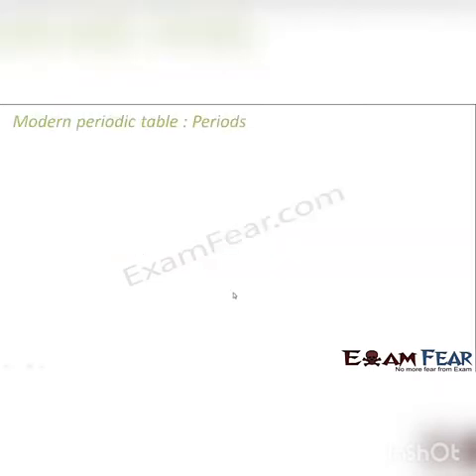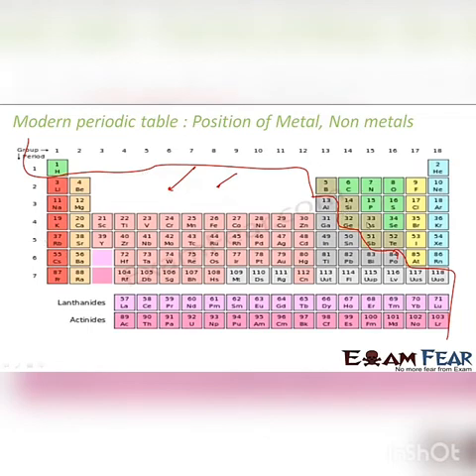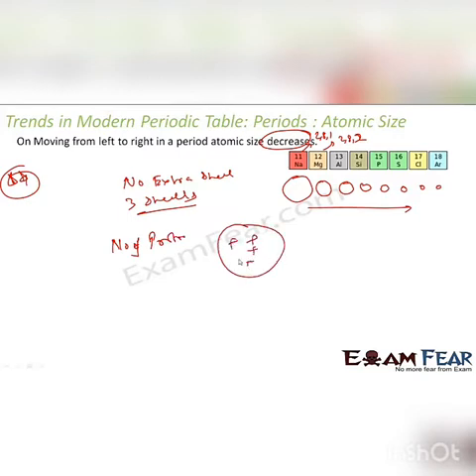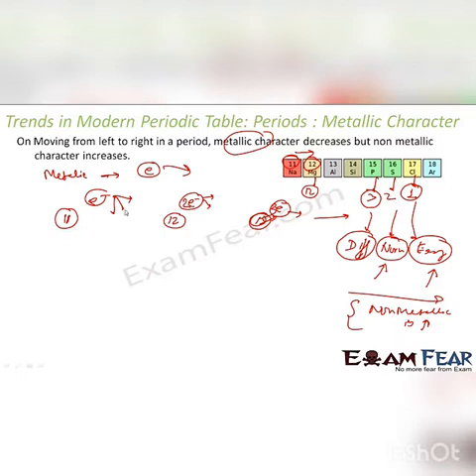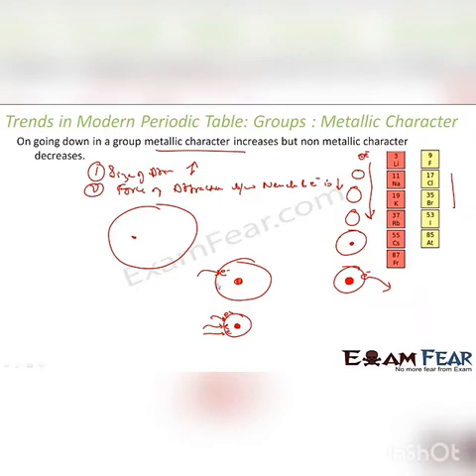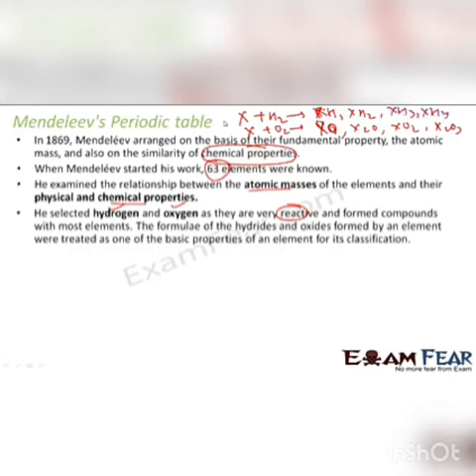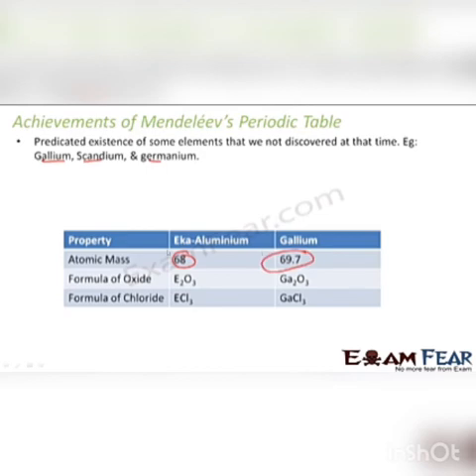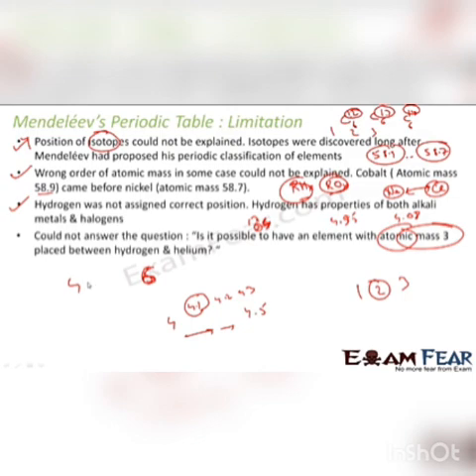week 19 class 10 day 5